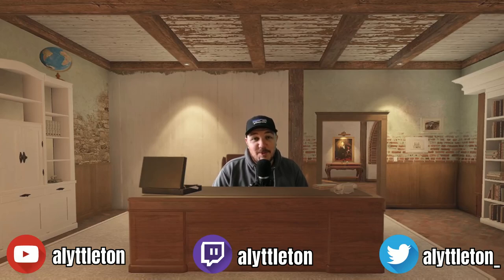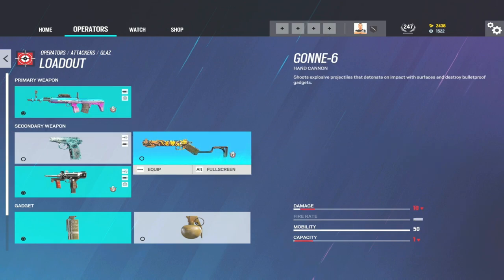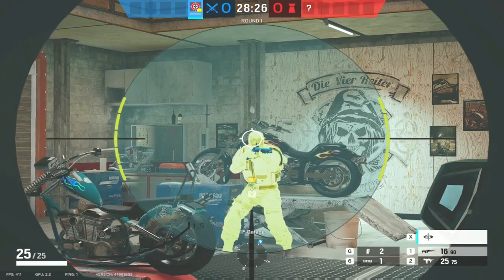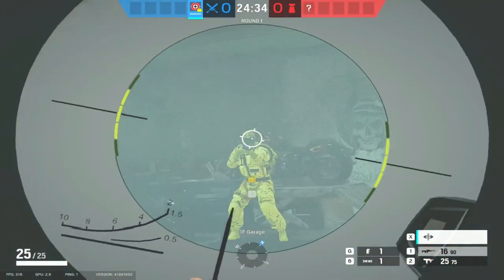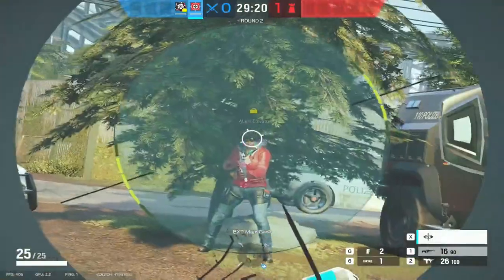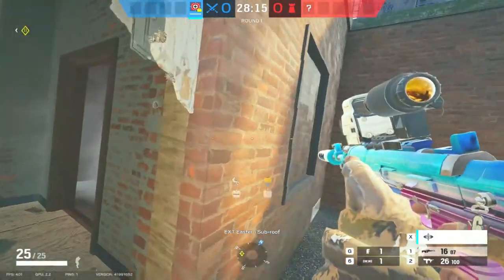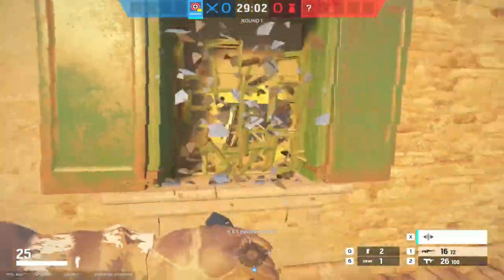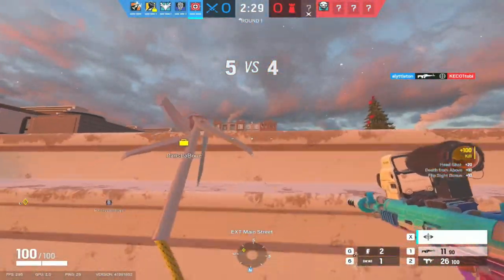The BEST Glaz Tips and Tricks Guide in Rainbow Six Siege - Guide 2022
A guide to the BEST Glaz tips and tricks in Rainbow Six Siege. How to play Glaz.

Intro 0:00
Loadout 1:14
Basics 3:17
Smokes 5:56
Flashes 7:04
Teammates 7:30
Sens 8:14
Drone Holes 8:53
Gameplay Examples 11:55
SUB TO THE CHANNEL!! 13:00